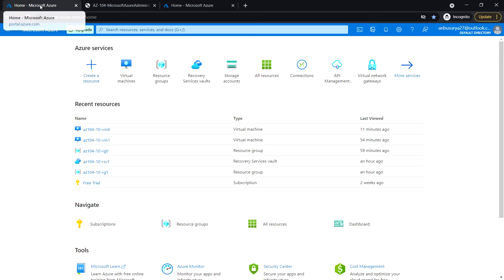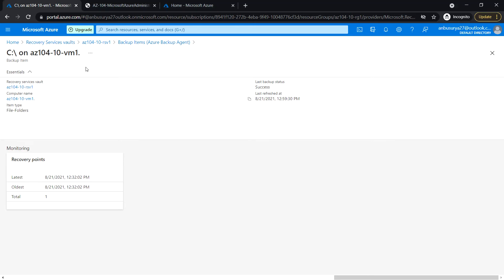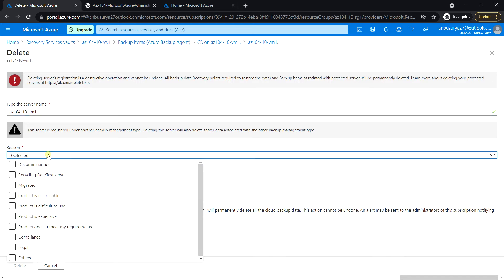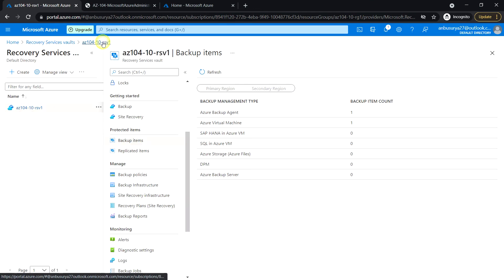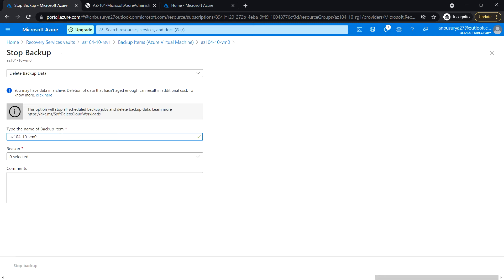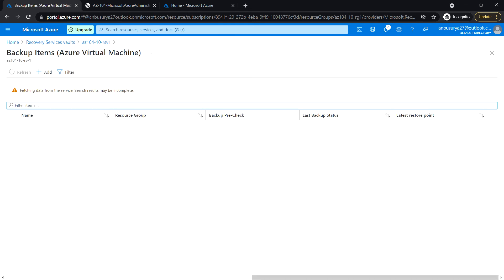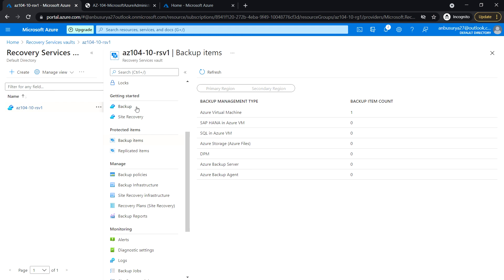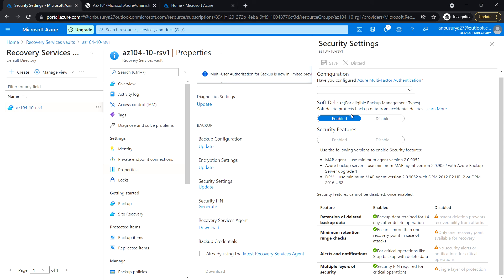AZ-104 Hands-On Lab 10: Task 7: Review the Azure Recovery Services Soft Delete Functionality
Microsoft Azure Administrator course Hands-On Labs for all modules || AZ-104 Lab || Module 10 -  Data Protection || Lab 10 - Backup virtual machines

This video covers the following task:
Task 7: Review the Azure Recovery Services soft delete functionality (optional)

Module 10:
Task 1: Provision the lab environment

Module 9c:
Task 1: Register the Microsoft.Kubernetes and Microsoft.KubernetesConfiguration resource providers.

Module 9b:
Task 1: Deploy a Docker image by using the Azure Container Instance

Module 9a:
Task 1: Create an Azure web app
Task 3: Configure web app deployment settings
Task 5: Swap the staging slots

Module 8:
Task 4: Register the Microsoft.Insights and Microsoft.AlertsManagement resource providers
Task 6: Configure Azure virtual machine scale sets by using virtual machine extensions

Module 7:
Task 3: Manage blob storage
Task 5: Create and configure an Azure Files shares

Module 4:
Task 1: Create and configure a virtual network
Task 2: Deploy virtual machines into the virtual network
Task 3: Configure private and public IP addresses of Azure VMs
Task 5: Configure Azure DNS for internal name resolution